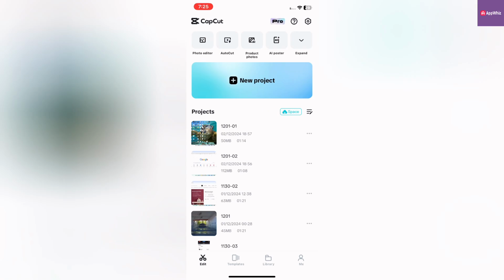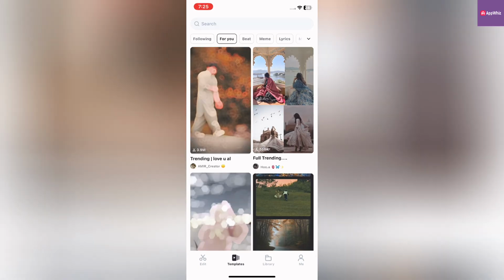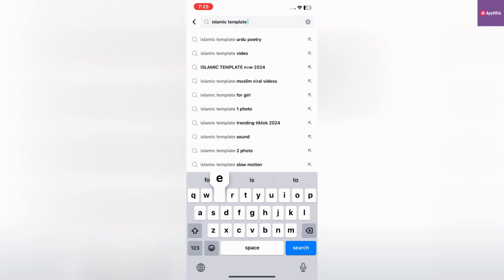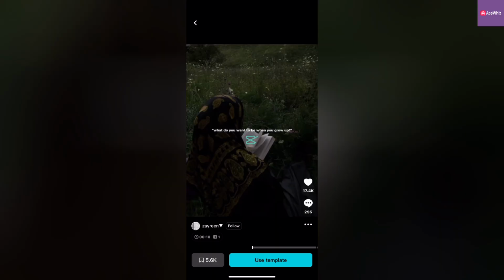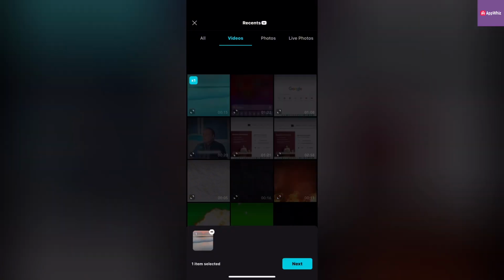Make Any Religion Reels Easily in 1 Minute | Reel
Create stunning and impactful religious reels in just 1 minute! Perfect for sharing inspirational messages, prayers, or quotes with your audience. Start spreading positivity today! 🙌✨